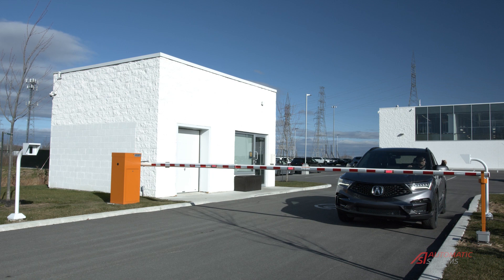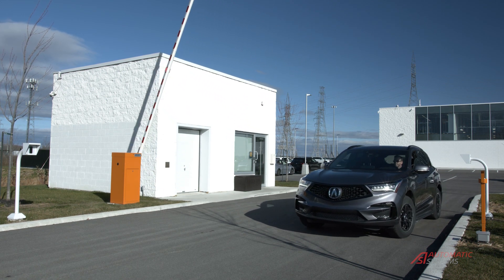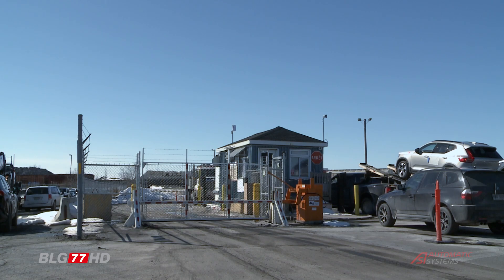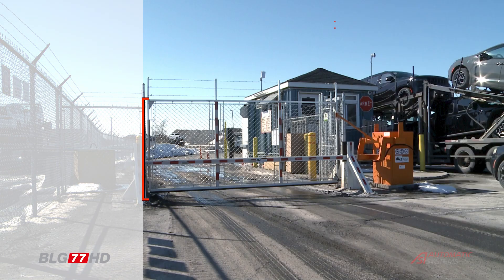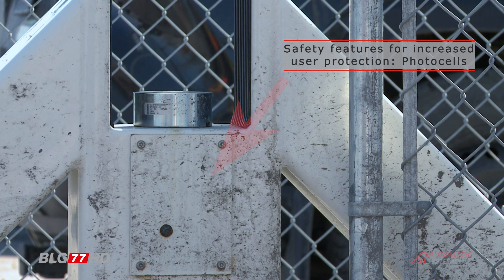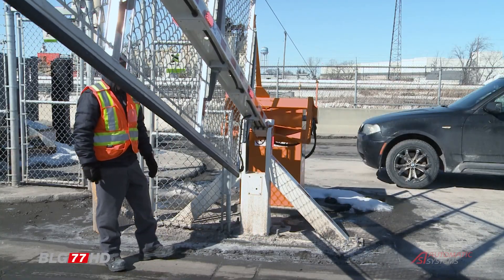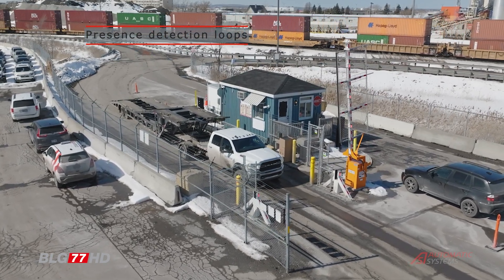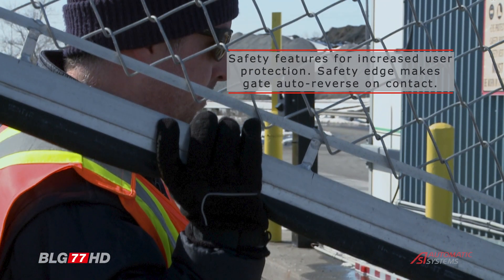BLG77 HD Automatic Systems barrier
Combining the rapid opening speeds of the BLG77 automatic perimeter control vehicle gate and the reinforced structure of the HD high security barrier series, the BLG77HD provides a highly reliable solution for medium to high traffic applications.